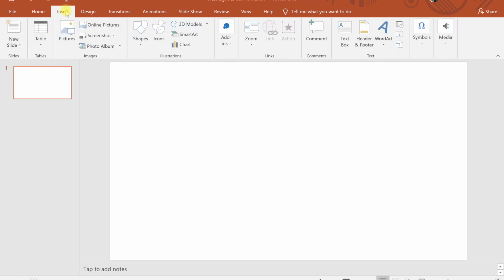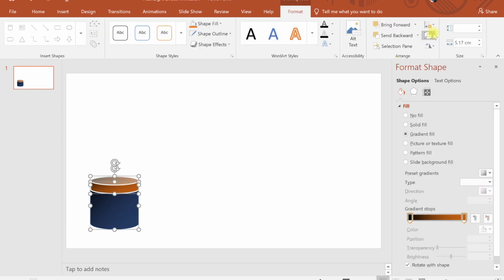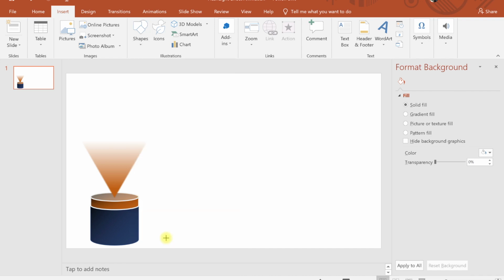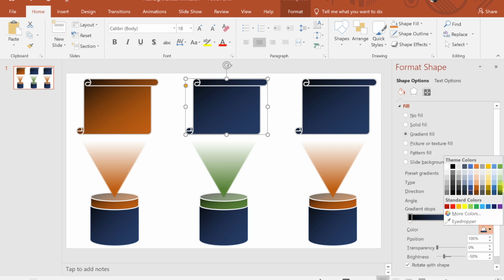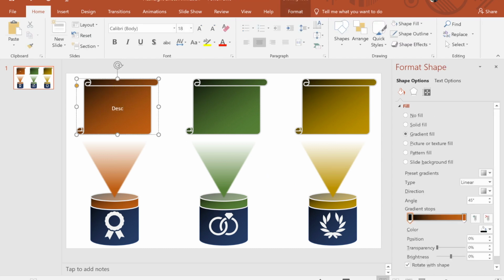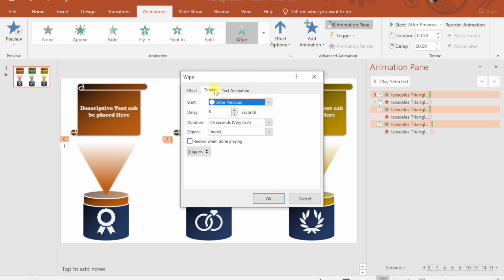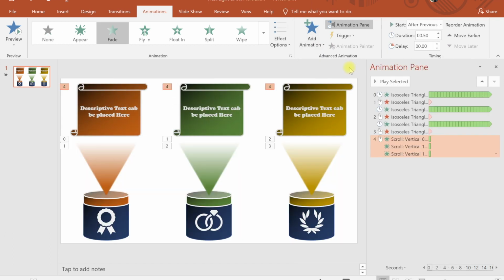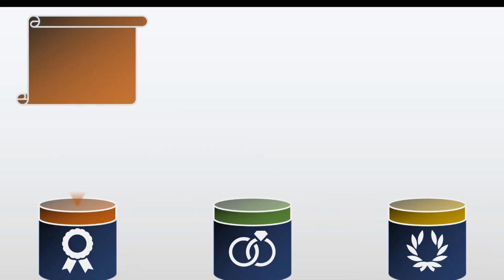PowerPoint Animation- Unique Flash Light Effect